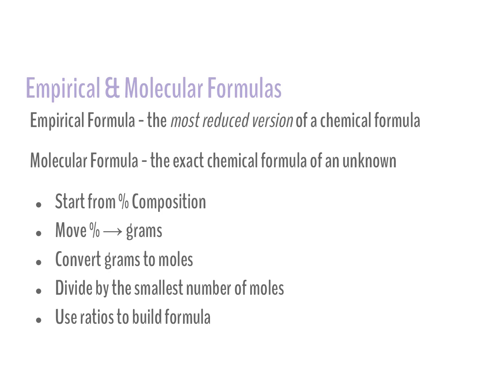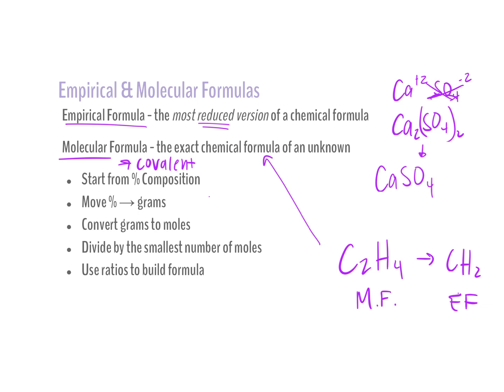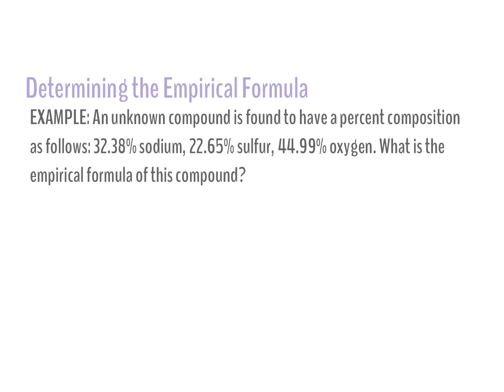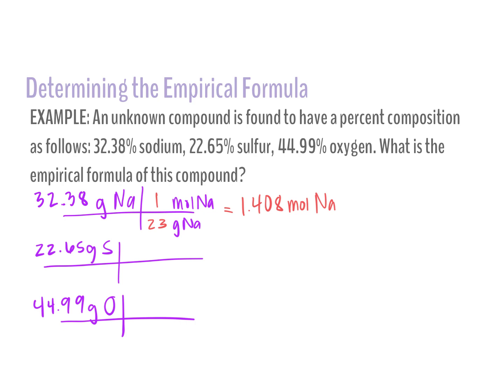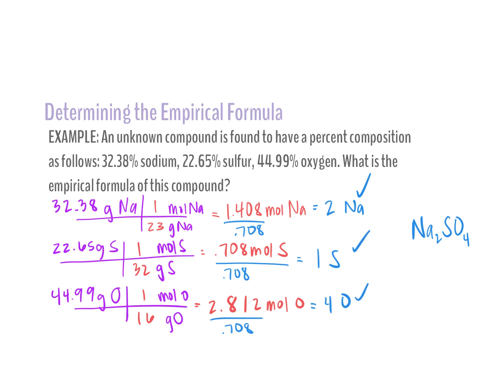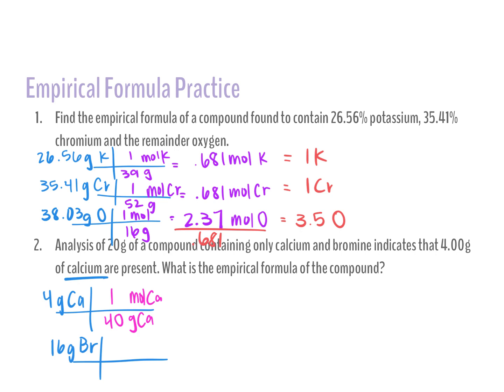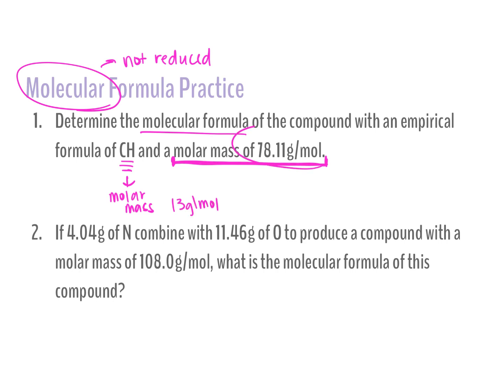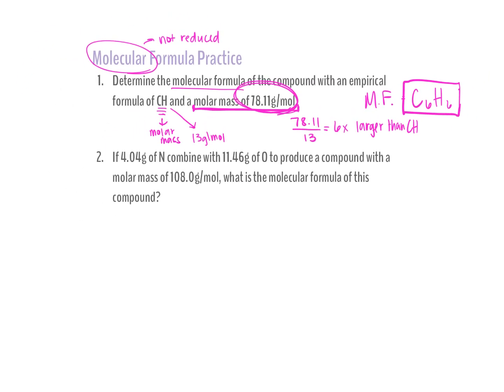Honors Chem Empirical and Molecular Formulas 10.20.23